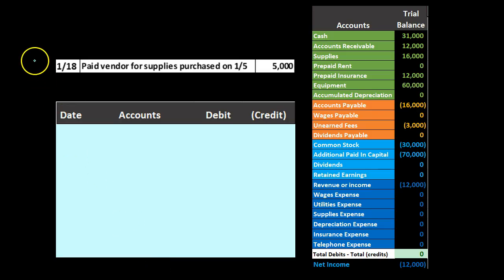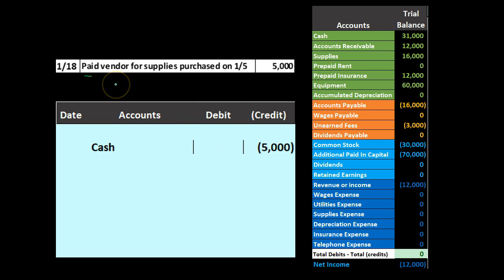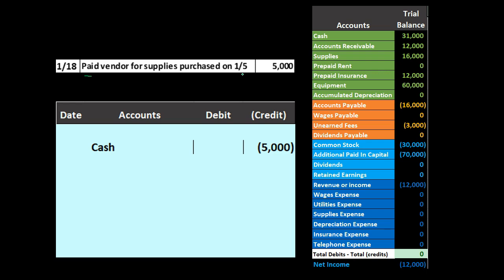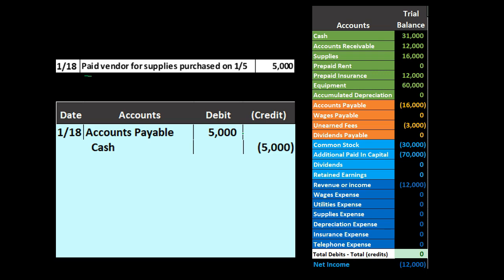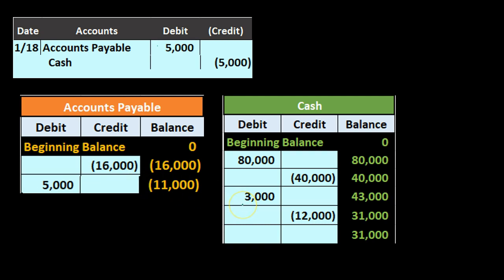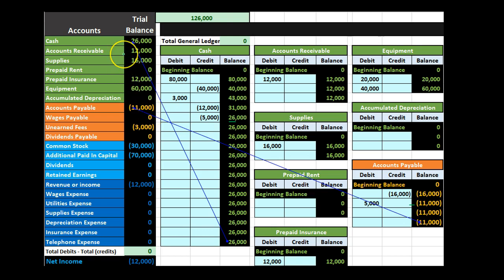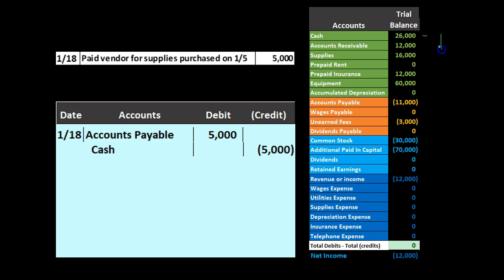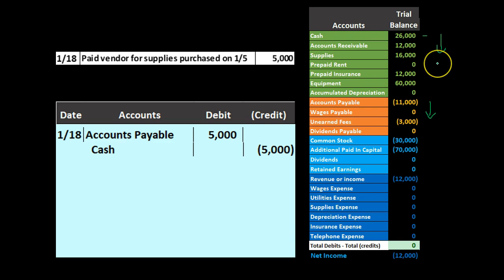Corporation Comp. Prob. Vendor Payment